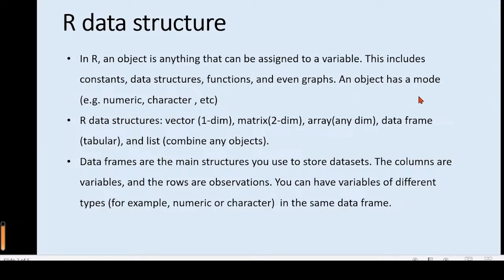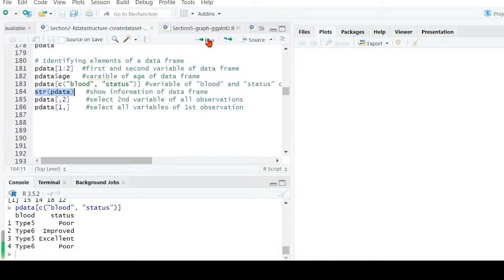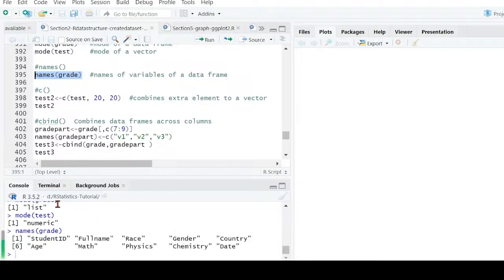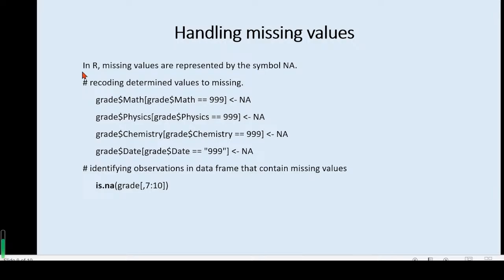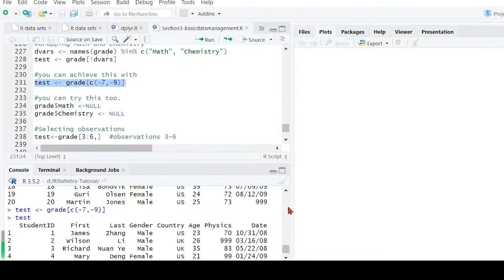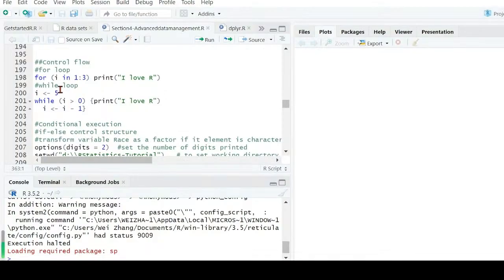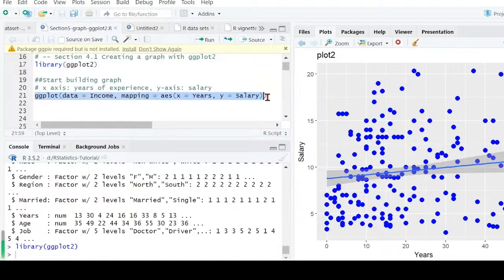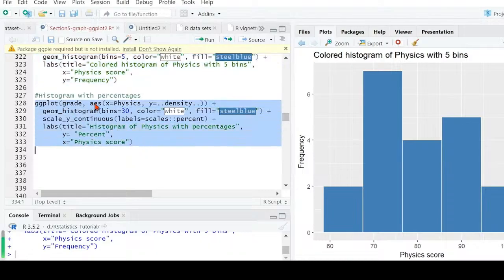Data analysis RStudio session 180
This video is part of 180 of R programming full tutorials for beginners. And more focus of this video is put on Basic data management  in R programming.

   Introduction and outline
          Introduction of R, Installation of R and RStudio
          Get started working R
          Working with R packages
          Simple example

          Introduction-R data structure Vector
          Matrix
          Array
          Data frame
          Factor
          List
          Create dataset,data input csv file(read table, read csv)
          Using with()
          Object functions
    Tibble
   Reading Excel file in R
   data.frame() and as.data.frame()
   create, index and modify Data Frame
   create, index and modify list
   Generating Vector and Matrix of Random Numbers in R

          A working example
          Creating new variables
          Recoding variables
          Renaming variables
          Handling missing value
          Date values
          Type conversion
          Sorting data
          Merging datasets
          Subsetting datasets
          Data analysis with() Function
          Modify dataframes transform() Function
          with() and within()
          Get Exclusive Elements between Two Objects in R Programming – setdiff() Function,
          Intersection of Two Objects in R Programming – intersect() Function

          An Working example
          R mathematical functions
          Statistical functions
          Probability functions
          Character functions
          Using Apply functions
          Solution to Working example
          control flow
          Create your own function
          Transposing data object
          Aggregating data
          Descriptive statistics
          sample() function
          Data Wrangling in R Programming – Data Transformation
          Data Handling in R Programming
          Table function family: table(),xtabs(),prop.table, margin.table,ftable
          Data Reshaping in R Programming

          Introduction of ggplot2
          Start building a graph
          Add Geoms in ggplot()
          Using Grouping
          Using Scales
          Using Facets
          Formulate Labels
          Formulate Themes
          Graphs as objects
   Saving graphs
          Bar charts
   Pie charts
   Histograms
   Box plots
   Kernel density plots
   Violin Plots
   Scatter plots
   Dot plots
   Stem and Leaf Plots
   Tree maps
   Lollipop
   Diverging Bars
   Colorful Display of Categorical/Character Frequencies
   Nested Pie Chart using plotly
   Bubble Plot
   step chart
   Heatmap
   Creating a cumulative step graph in R
   Creating 3D Plots in R Programming – persp() Function
   3D bubble plot in R
   3D plot  with rgl package in R